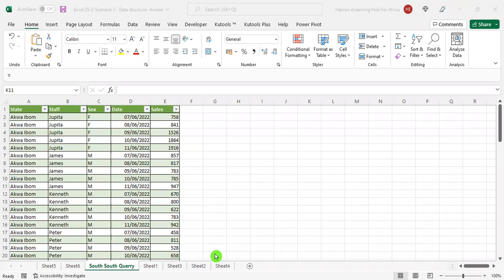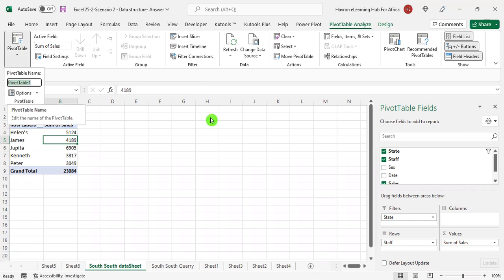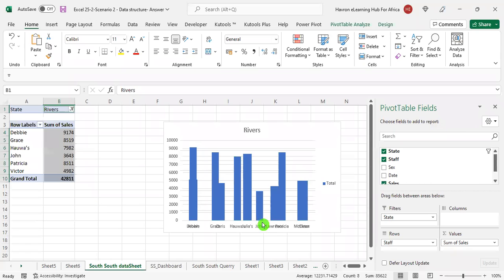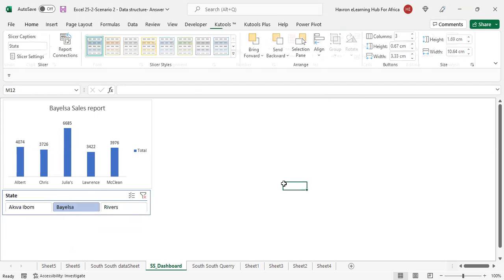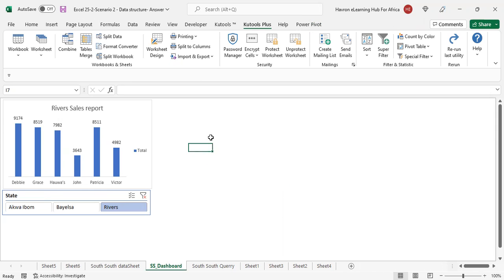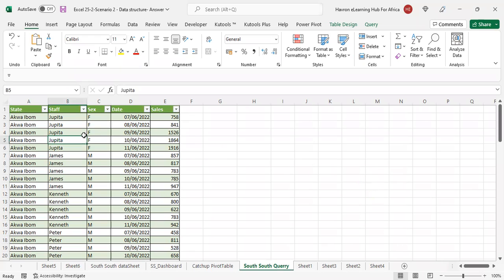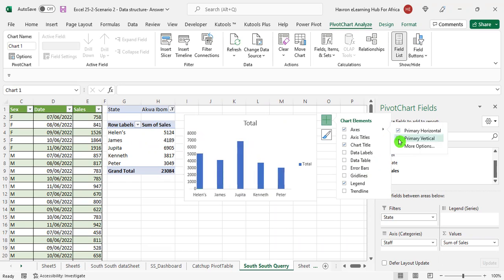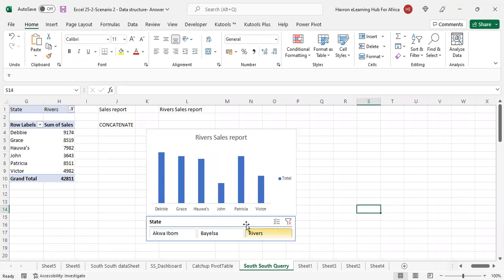EXCEL 25 2 TUTORIAL SERIES Visualization PivotTable, PivotChart & Slicers